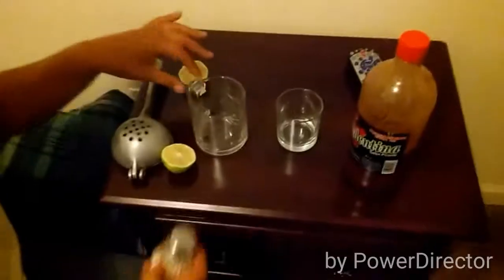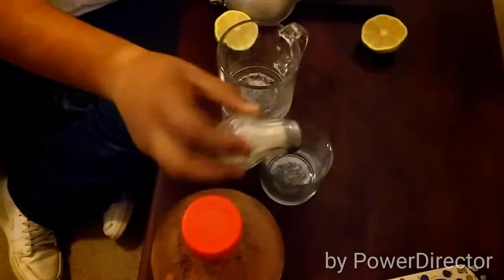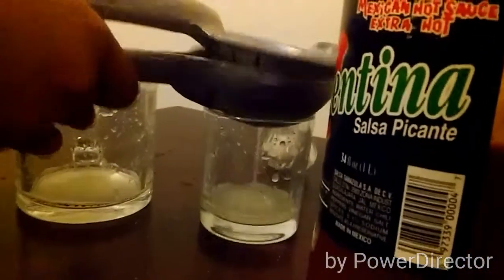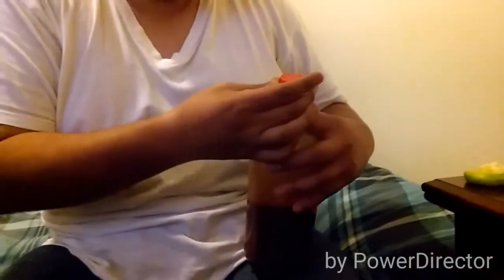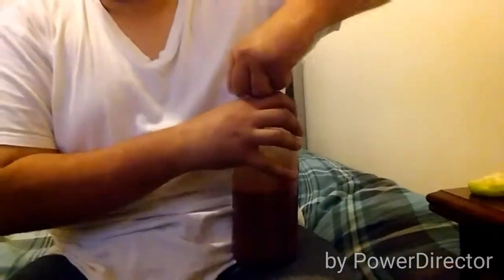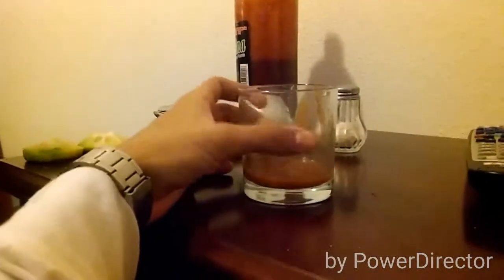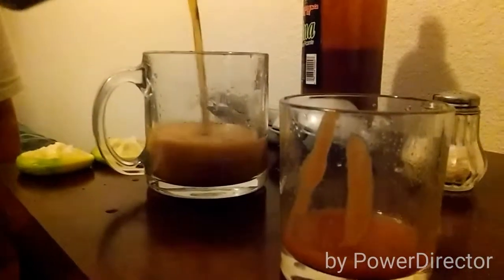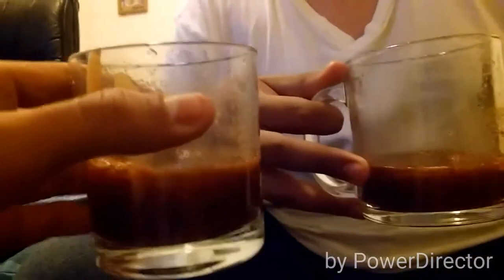The stinky challenge part two